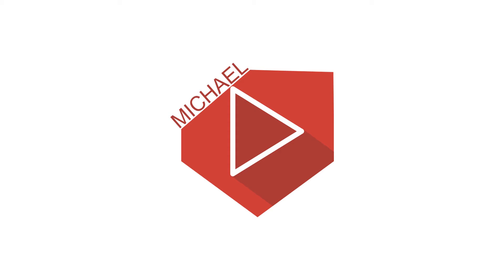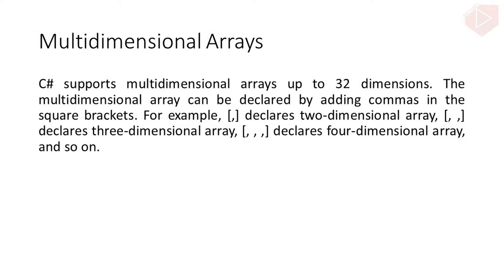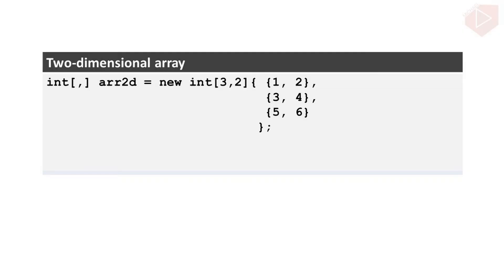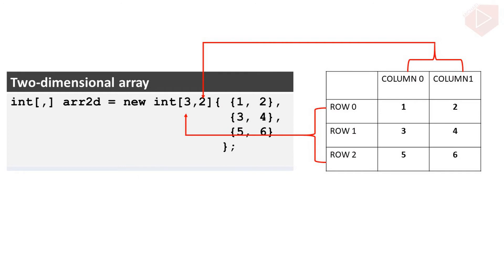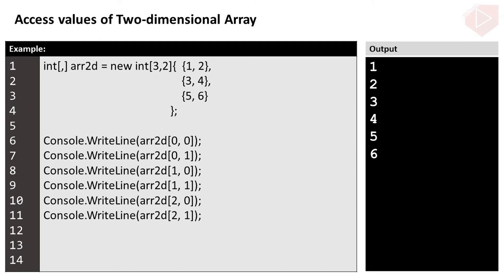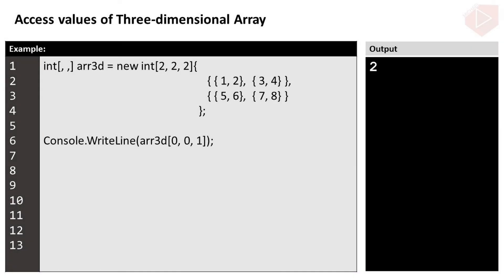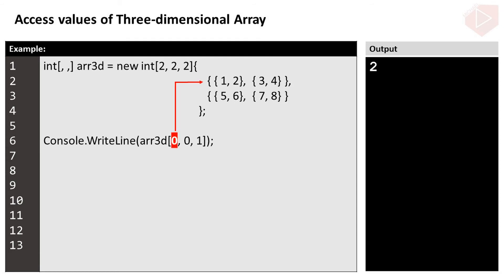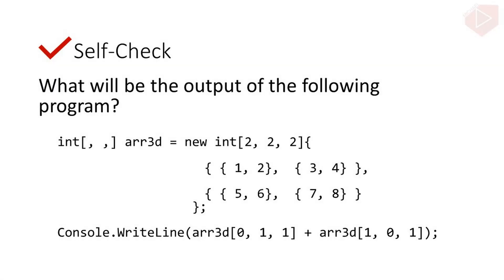C# Tutorial 18: Multidimensional Array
C# Multidimensional Array

-Playlist with all my videos on C# Tutorial